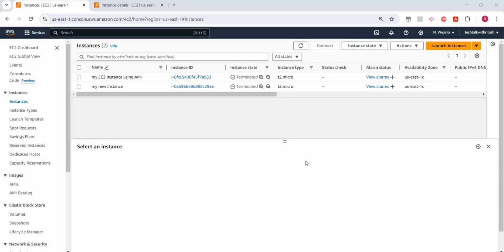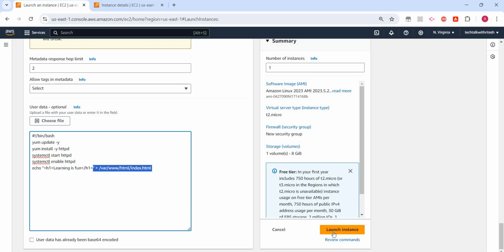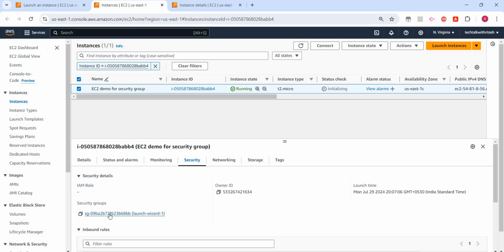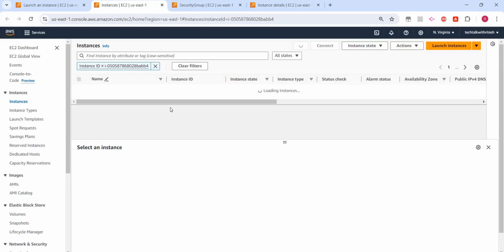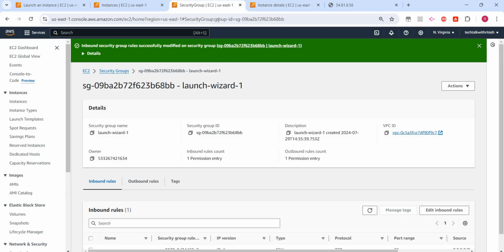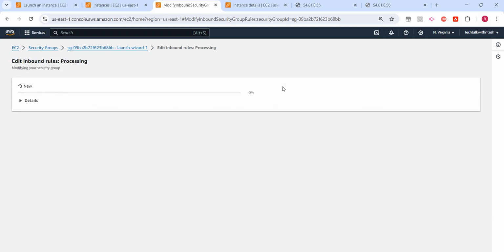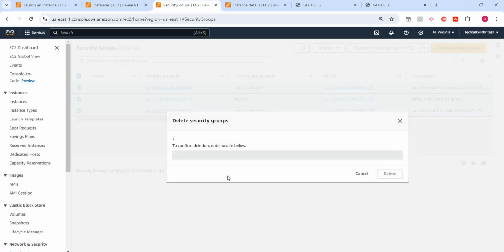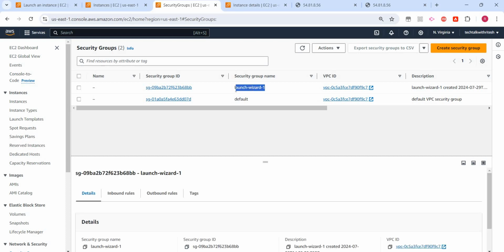35. AWS Tutorial - Security Group Hands-On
AWS Tutorial - Security Group Hands-On